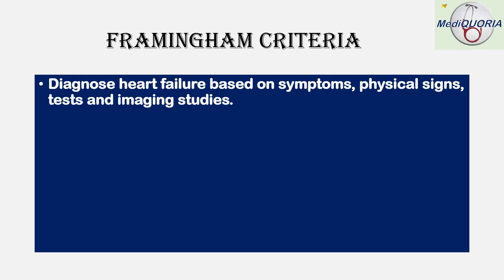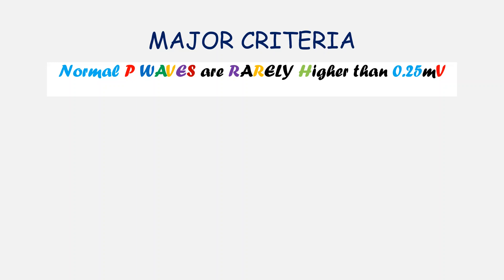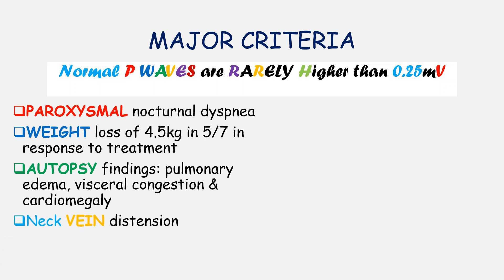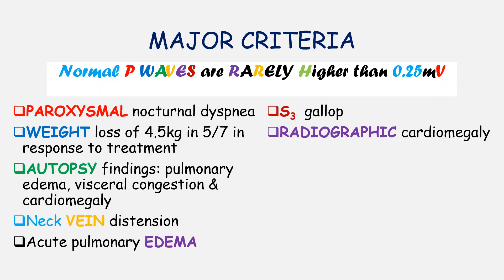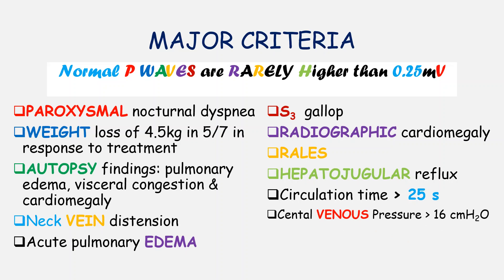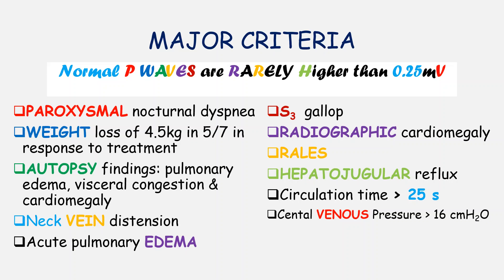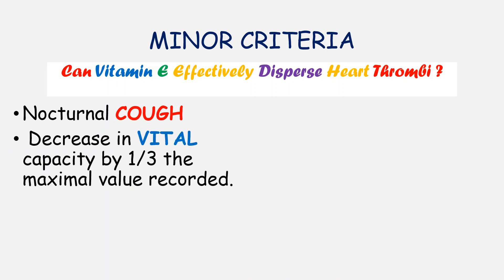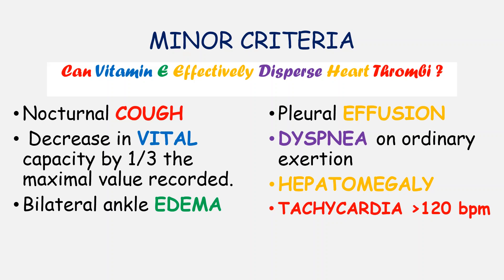Heart Failure| Framingham Criteria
🎗️ You can donate to us through MTN Momo pay (Merchant code 186215)